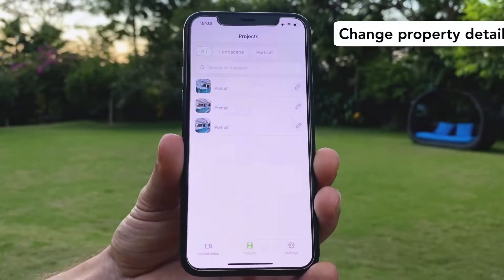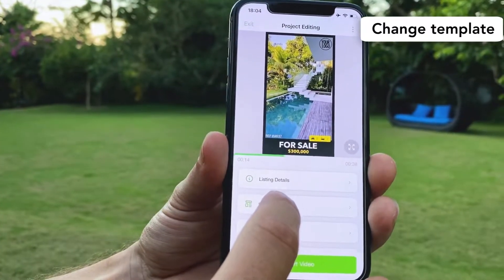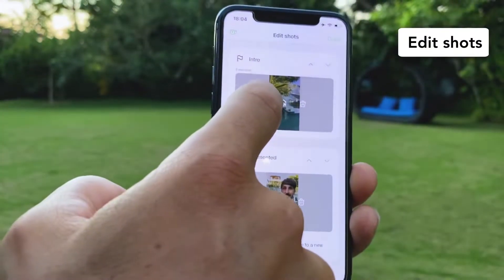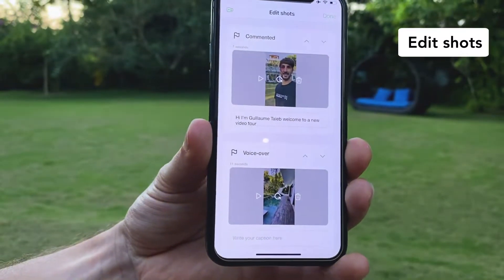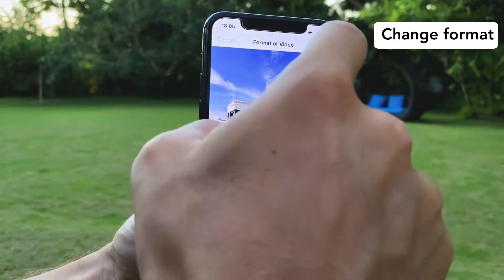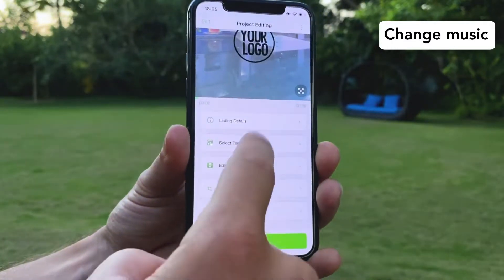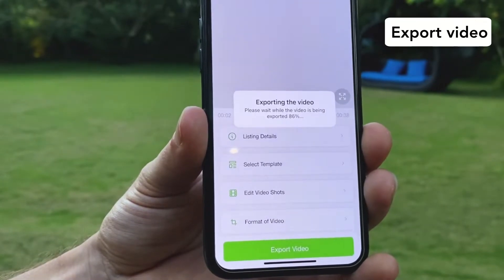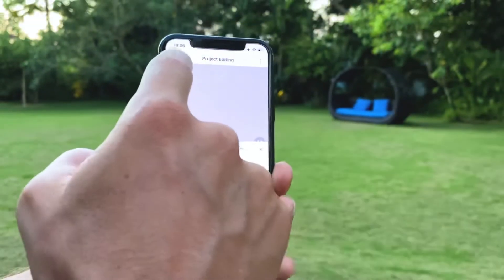Step 3/3 (iPhone) - How to customise your listing videos with Momenzo App?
*** iPhone version ***

After shooting a property video, you can directly customised your listing videos.

Here is what you can do:

00:10 Change your property details

You can edit your property details at anytime. If a seller want to drop his price for exemple. You go to "project", then you select a property project of your choice. Then you click on "listing details" and in this section, you are able to change the information of your choice. If you want to hide one of them, you simply click on the "small eye" on the right.
When you change a listing detail, the App will automatically edit the video again with the new property info.

00:30 Change template

If you want to change the template, you simply need to click on "change template". Then you will have access to 20+ listing templates. We highly recommend to try different ones before choosing one. Don't miss the branding templates too! They are very useful to make a neighborhood presentation for example.

00:46 Edit shot (VERY IMPORTANT)

This section is very important. If you click on "edit shot", you will open a section where you can see all your shots. You can click on the "play icon" to watch the shot again. Or on the "re-do icon" to replace a shot by an other one (record it again or import a video). Or delete a shot if you don't like it.

In this section, you can add a caption text to a shot or add subtitles. Below a shot (above 4s ONLY, otherwise it's too short to show a message), you will find a small section where you can add some text. The animation of the text during the video will be automatic.

And this sections is very important as mentioned because it's where you can add an extra shot to your video if you want to. You simply click on the "camera icon" on the top left.

If you want to change the order of your property video shots, you can click on the top/bottom arrows on the top right of each shot.

1:24 Change format

Changing the video format of your listing video is very simple. Click on "change format" and then choose the format of your choice. The editing with the new format will be automatic.

1:40 Change music

If you want to change the music of your property video, please click on "change music". You will have a choice of 20+ musics. We recommend to use the "Momenzo tracks" as they have been develop specially for your listing videos (all copyrights free).
Important to know: if you want to add a music with an other App, please choose the "no music" background (your voice in the commented shots and the sound effects will stay on the video).

1:52 Export video

When you are happy with the look of your listing video, you can then export it to your phone or any social media platform of your choice. Simply click on "export video" and wait for few second while the video is downloaded.

NOTICE:
We forgot to mention in this video that if you want to delete a project, you simply open a project and then click on the 3 dots on the top right of the project.

👉 Don't have a Momenzo App access yet?

Available in English, French, Spanish, Portuguese, Italien & German

For iOS & Android